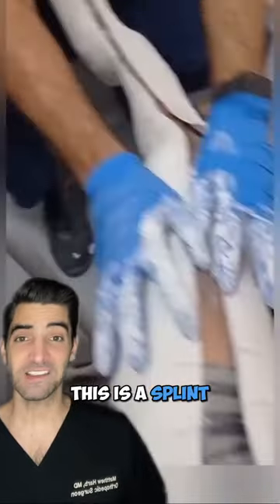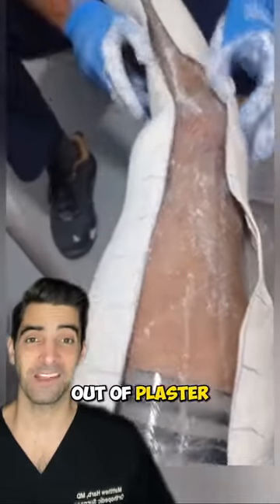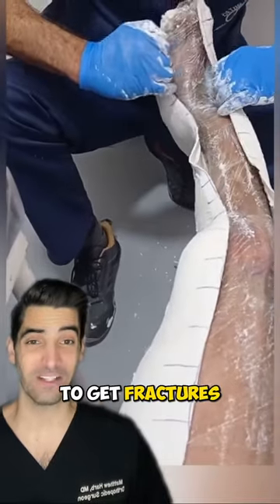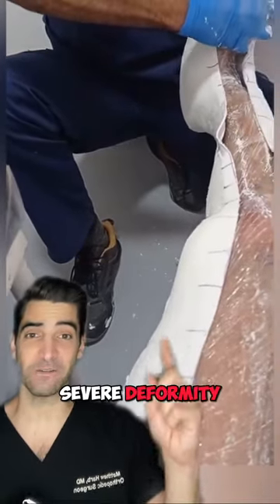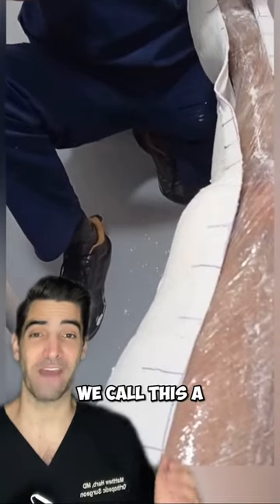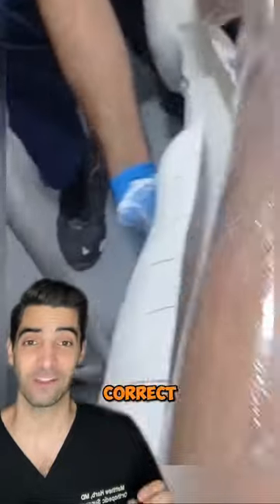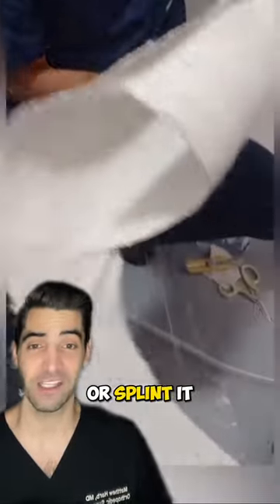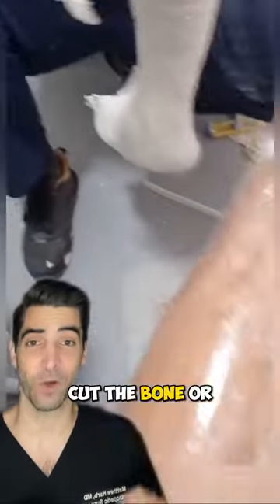Splint or Cast for a Leg Deformity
Dr. Matthew Harb is a Board Certified Orthopedic Surgeon practicing in Washington D.C. Today we are going to talk about splint or casting for deformities. We usually use splints or casts to get fractures to heal. Here you can see the foot is out and the knee is in called valgus or knocked knees. This is a deformity and as an adult you need surgery to correct it. You can either cut the bone or you can perform and knee replacement to correct the deformity and arthritis.

- Dr. Matthew Harb